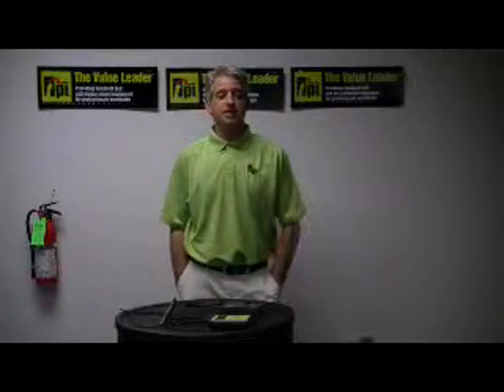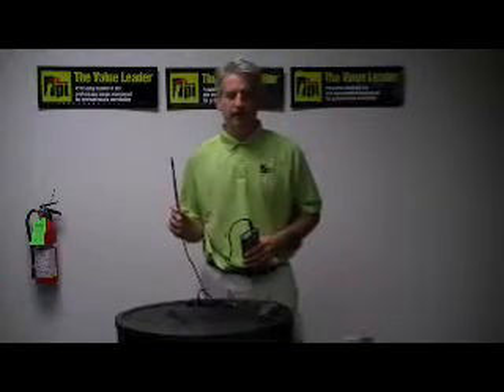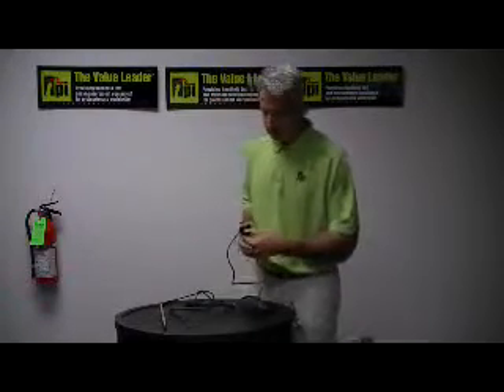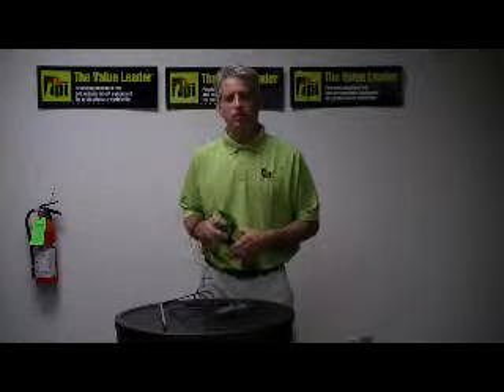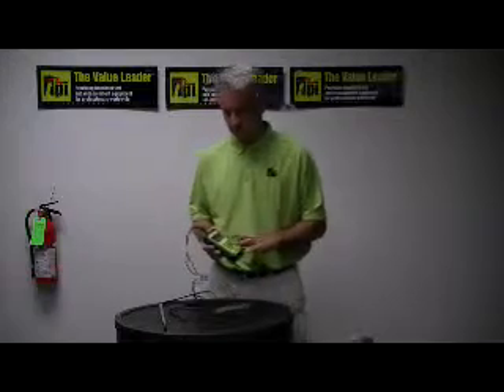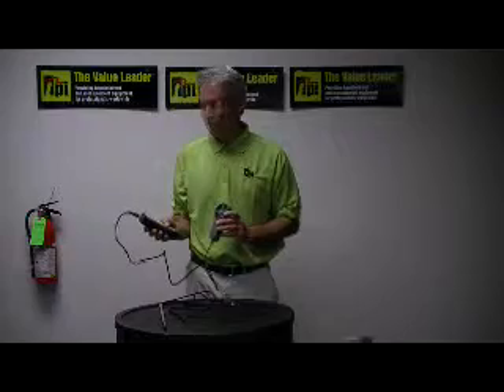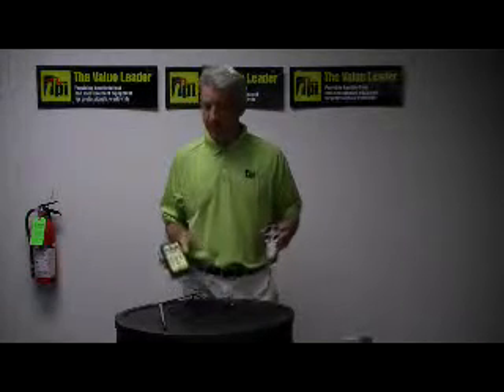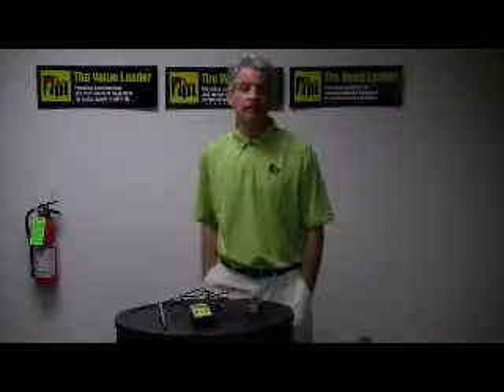Digital Hotwire and Vane Style Anemometer TPI Model '575'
Measure Air Velocity with the combination vane style and hotwire anemometer. Combination unit allows for accuracy at the low (hotwire) and high (vane) end, the best of both worlds.